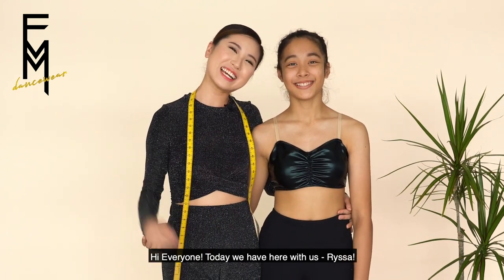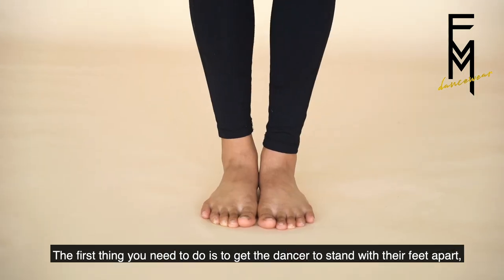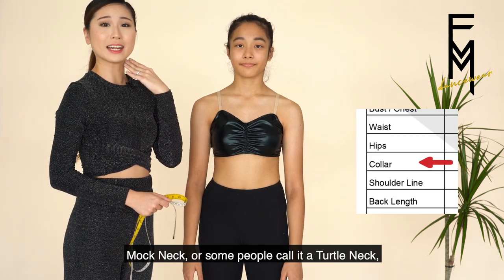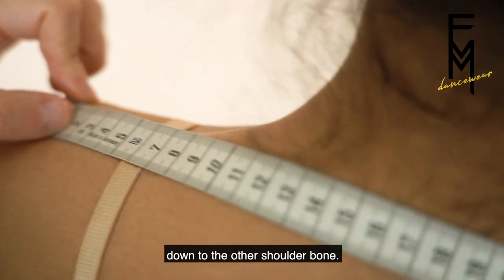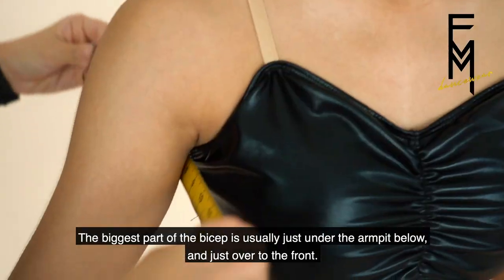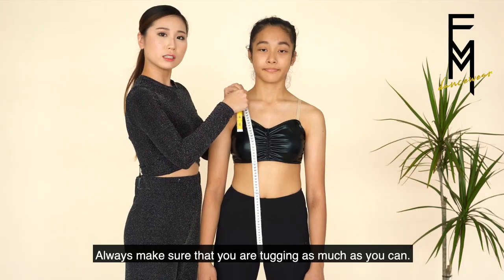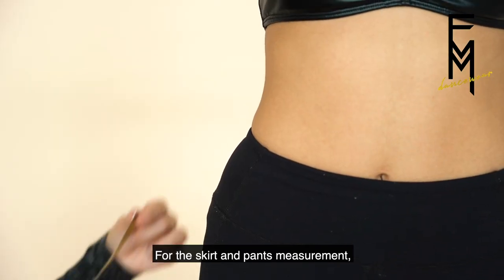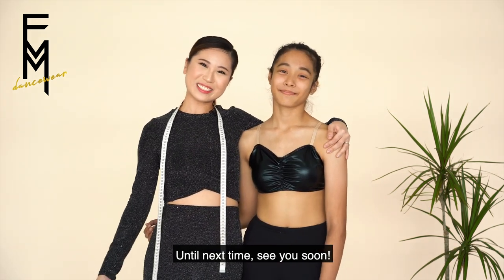How To Measure Dancers | Adult and Child Full Body Measurements Taking Using a Measuring Tape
A complete guide on how to take accurate body measurements for dancers! This is necessary for ensuring the correct sizing and for tailoring dance costumes. The reason why there are different measurements needed for dancers, for instance measuring body girth, is because dance costumes require a good snug fit that is close to the skin. The girth measurement is often the most important measurement in getting the right fit and size, especially if the Dancewear or dance costume is a leotard or has a leotard base. If in doubt, always look at the girth measurement first. Have someone to help you with taking your body measurements! Dance Teachers, this is a guide for your measurements taking for students. Download our body measurements guide in the link below and follow our step by step guide on taking accurate measurements. Have fun in the process! xx

Free Movement Dance offers solutions to your dance needs! Be it your costume, home dance studio, dance makeup or sewing skills, we have got you covered! At Free Movement Dance, we have got you covered!